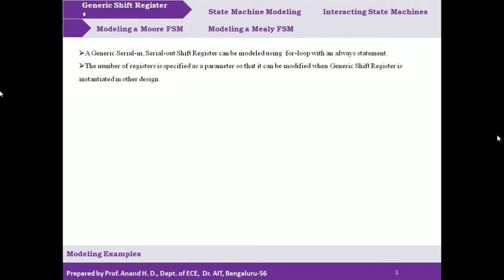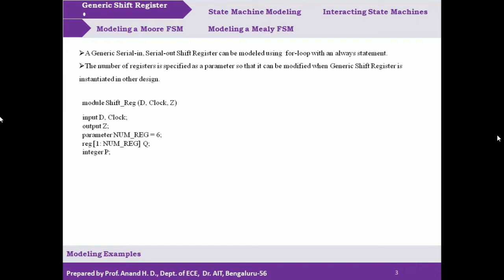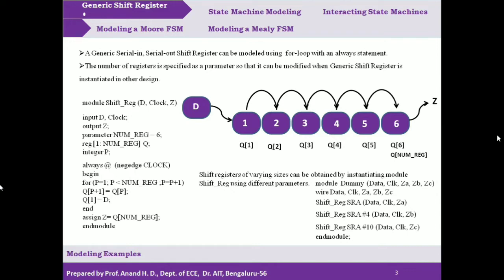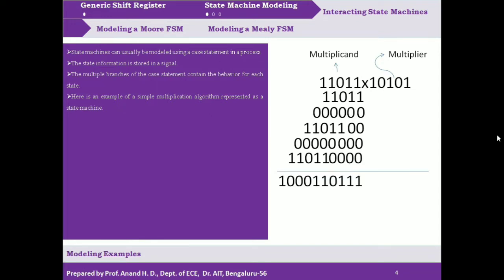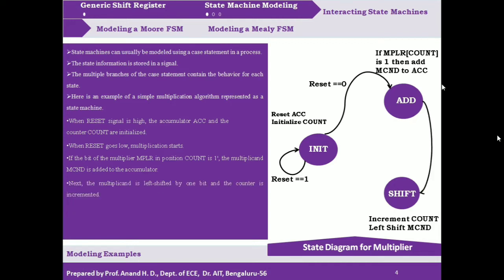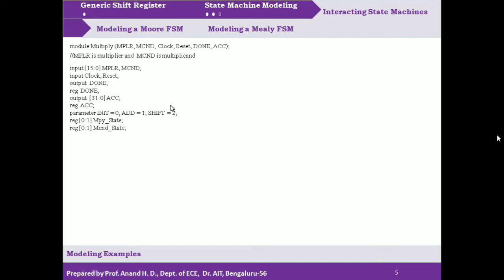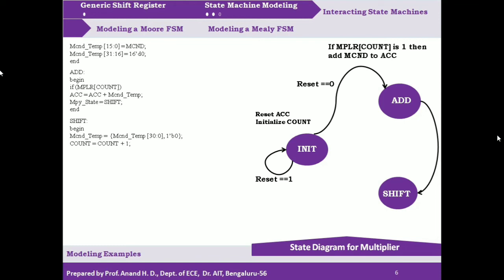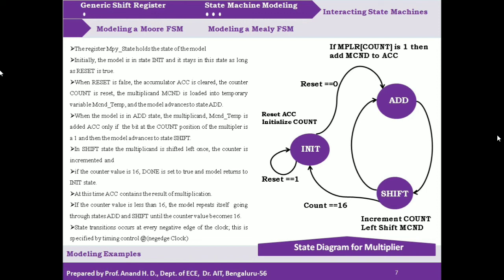Modeling Examples using Verilog HDL Part-1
Concepts Covered:Generic Shift Register, State Machine Model
with pictorial representations
Reference: J. Bhasker,” A verilog HDL Primer” BS Publications , 2nd Edition